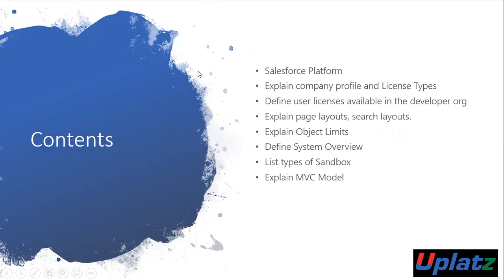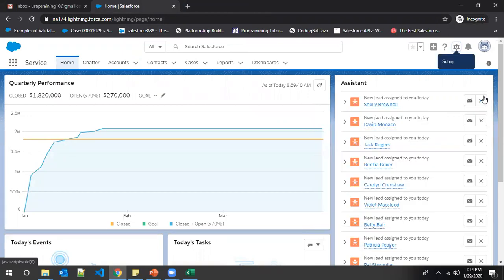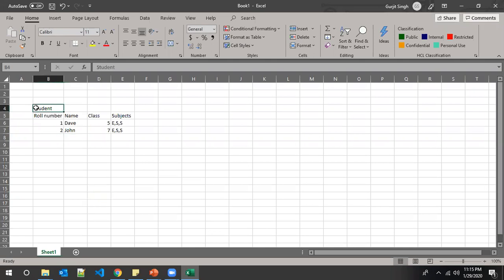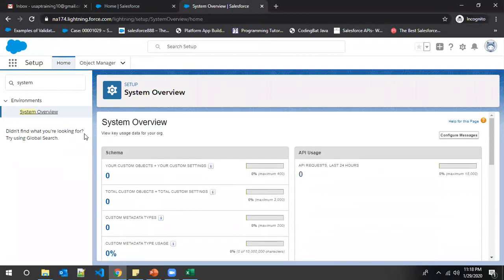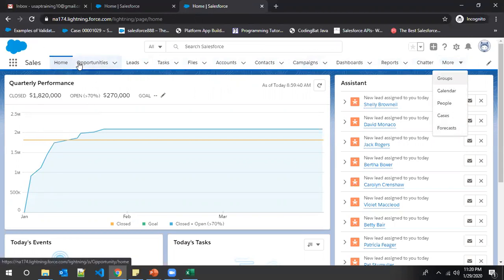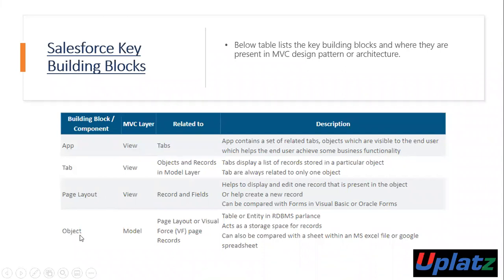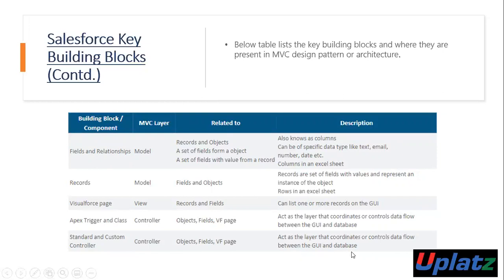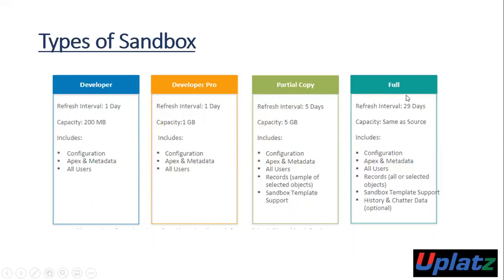Salesforce Platform | License Types | Uplatz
| This video by Uplatz elaborates the features of Salesforce Platform and describes the different types of licenses available to use Salesforce.

Salesforce is a comprehensive cloud-based platform that offers a wide range of solutions for customer relationship management (CRM), sales, service, marketing, and more. It provides businesses with the tools and capabilities to manage their customer interactions, streamline processes, and drive growth. Along with the platform, Salesforce offers various license types that determine the features and functionalities available to users. Here's an overview of the Salesforce platform and its different license types.

Salesforce Platform
The Salesforce platform serves as the foundation for all Salesforce products and solutions. It includes the following key components:
1. Sales Cloud: Sales Cloud is Salesforce's CRM solution for sales teams. It provides tools for lead management, opportunity tracking, sales forecasting, and collaboration to drive sales efficiency.
2. Service Cloud: Service Cloud is designed for customer support and service teams. It offers case management, knowledge base, omni-channel support, and self-service capabilities.
3. Marketing Cloud: Marketing Cloud enables businesses to create and manage personalized marketing campaigns, automate customer journeys, and measure marketing performance.
4. Commerce Cloud: Commerce Cloud allows businesses to create and manage online shopping experiences, including e-commerce websites and mobile applications.
5. Community Cloud: Community Cloud helps organizations build branded, self-service portals for customers, partners, or employees to enhance collaboration and engagement.
6. Analytics Cloud (Tableau): Salesforce acquired Tableau, a powerful analytics and data visualization tool. It provides advanced analytics and business intelligence capabilities to derive insights from data.
7.IoT Cloud: IoT Cloud allows businesses to connect and analyze data from Internet of Things (IoT) devices and integrate it with Salesforce processes.
8. Integration and APIs: Salesforce offers robust integration capabilities and a wide range of APIs to connect with third-party applications and data sources.

Salesforce License Types
Salesforce provides different license types to accommodate the diverse needs of users across organizations. Each license type grants specific access to Salesforce features and functionalities. The most common Salesforce license types include:
1. Full Salesforce License
2. Lightning Platform License
3. Sales Cloud and Service Cloud Licenses
4. Marketing Cloud and Commerce Cloud Licenses
5. Community Cloud and Experience Cloud Licenses
6. Analytics Cloud Licenses
7. Platform User License
8. External User Licenses

These are some of the common Salesforce license types, but there are additional license options and editions available to cater to specific business needs. Organizations can choose the appropriate license type for each user based on their roles and required access to Salesforce features and functionalities.